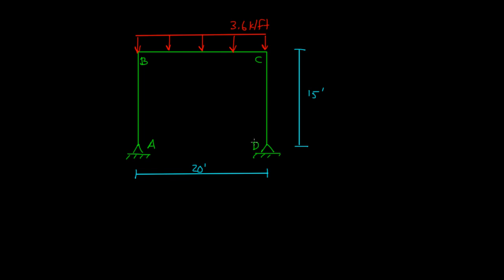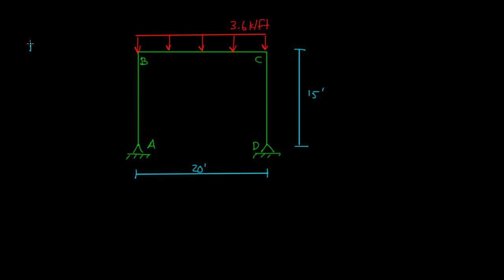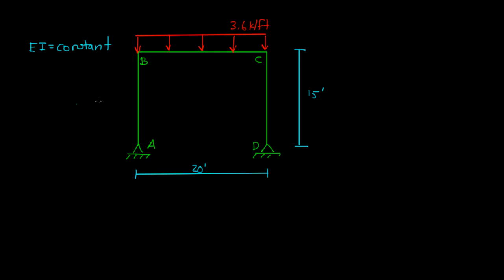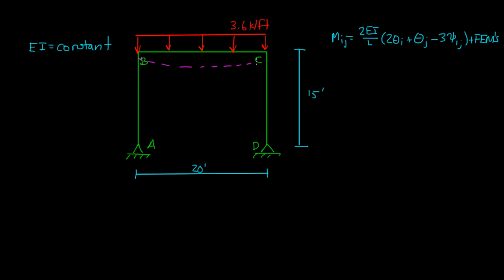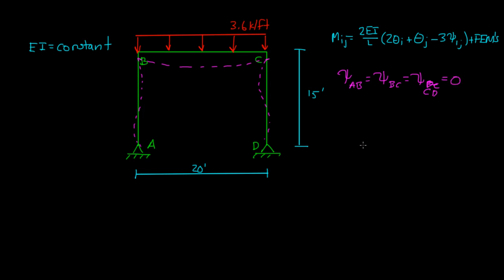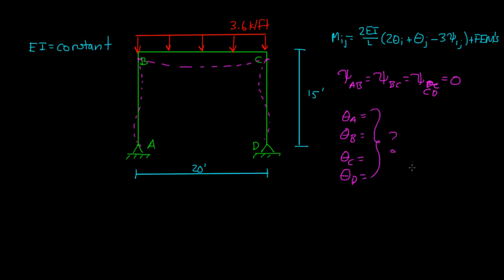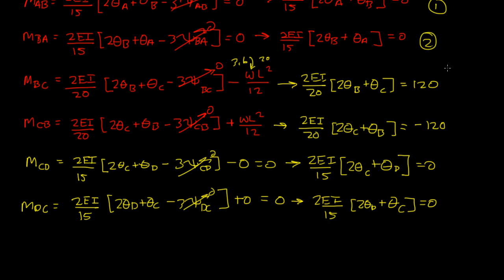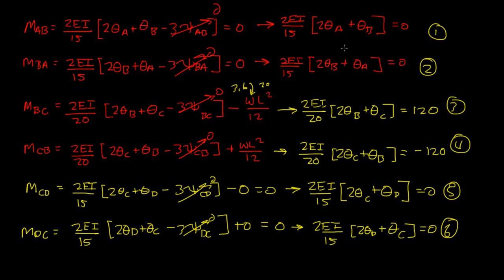Slope Deflection Example 4: Part 1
In this example, we use the slope deflection method to analyze an indeterminate beam with a distributed load sitting on top of it.